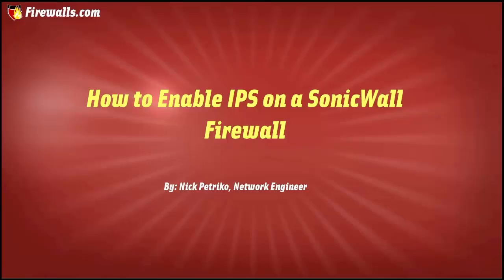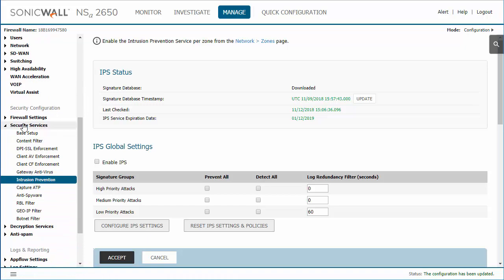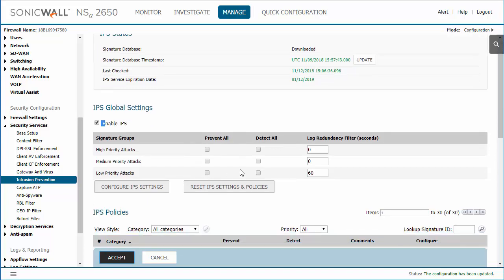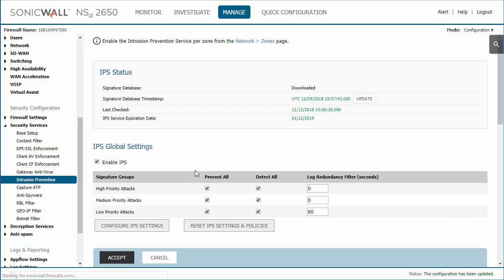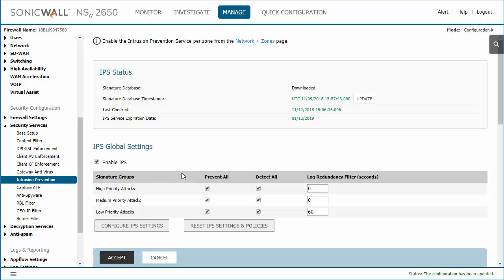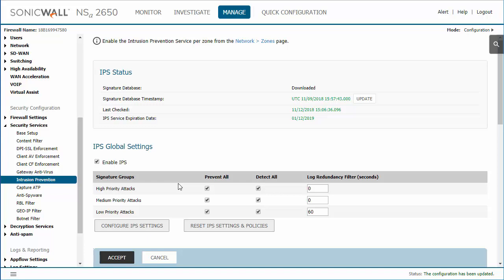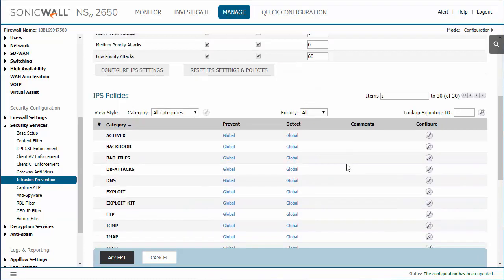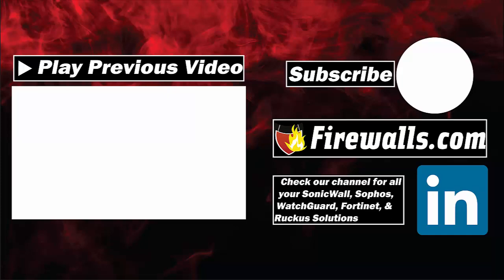SonicWall Essentials: How to Enable IPS on a SonicWall Firewall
This week, our SonicWall-certified engineer will show you how to enable and configure an Intrusion Prevention System (IPS) on your SonicWall next-gen firewall. SonicWall IPS integrates deep packet inspection and a dynamically-updated signature database to deliver complete network protection from exploits, worms, & malicious traffic.